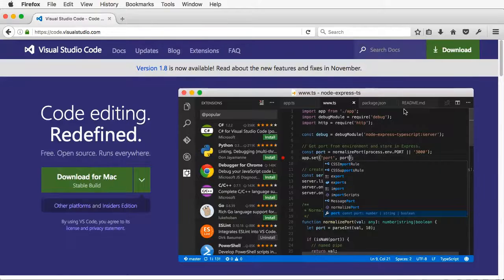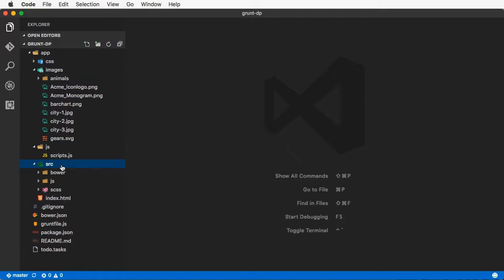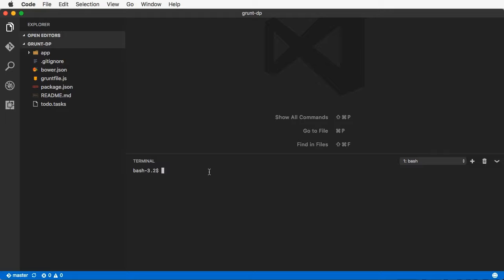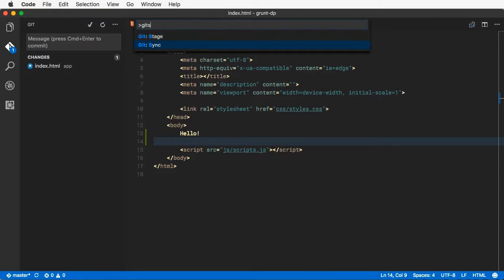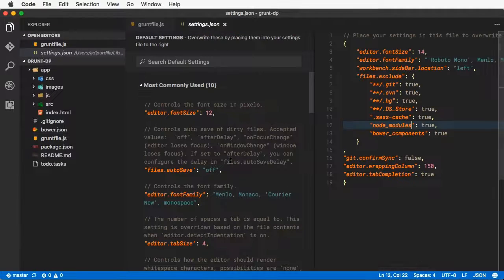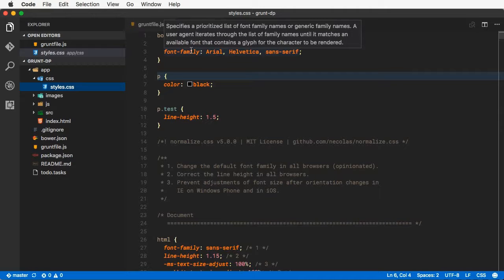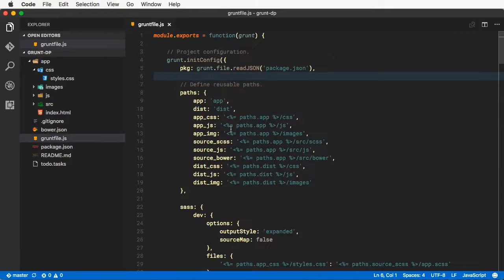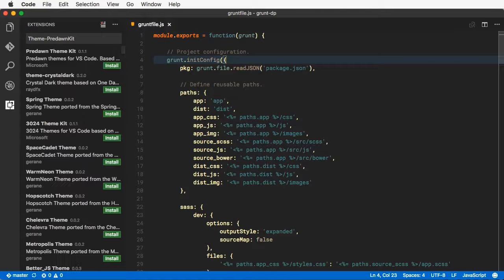Visual Studio Code: Code Editor yêu thích mới của tôi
Trong video này, tôi sẽ giới thiệu với bạn Code Editor yêu thích mới của tôi: Visual Studio Code. Visual Studio là một sản phẩm của Microsoft, nó xuất hiện bất ngờ đối với nhiều bạn, nhưng hãy dẹp những định kiến của bạn sang một bên và hãy cùng tôi tìm hiểu về nó.